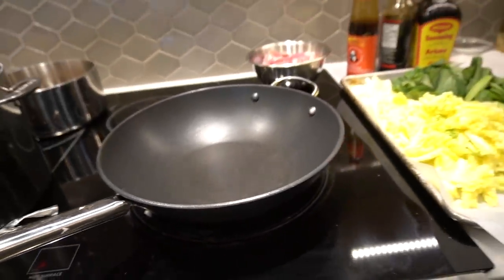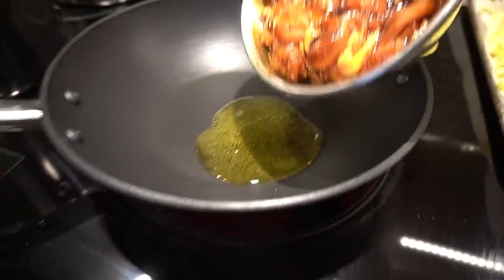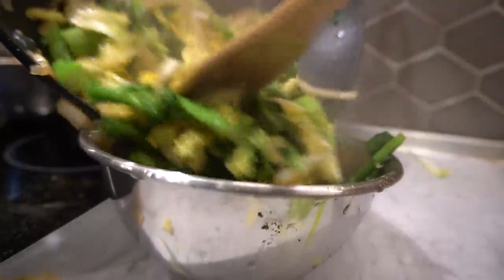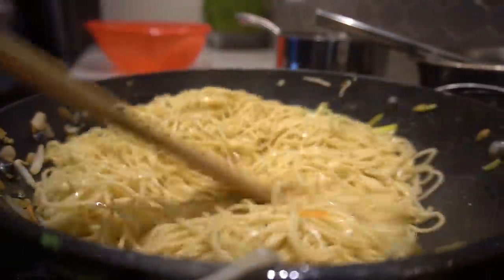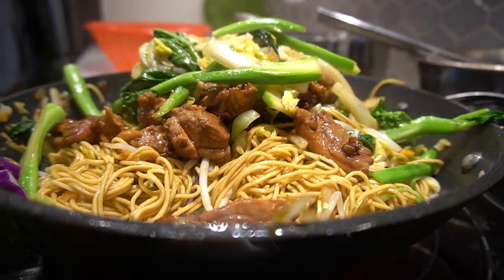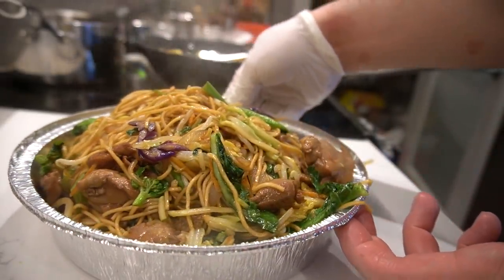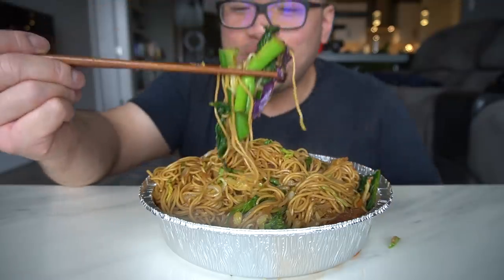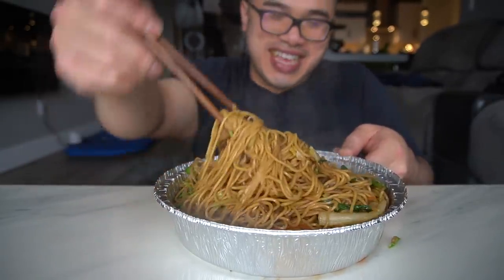5 Minute CHICKEN CHOW MEIN. Recipe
RECIPE
*MARINATE:( 1 hour)
7 Pieces Chicken Thighs
1 Tbsp Oyster Sauce
1 Tbsp Dark Soy Sauce
1 Tbsp Soy Sauce

*First Step:(1)
2 Tbsp Oil
Marinated Chicken

*Second Step:(2)
1 Tbsp Oil
3 Tbsp Onions
Cabbage
Kailan
1 Tbsp Soy Sauce

*Third Step:(3)
1 Tbsp Oil
2 Tbsp Onions
Bean Sprouts
Broccoli Slaw
1/2 Tbsp Spy Sauce

*Fourth Step:
1 Tbsp Oil
Green Onions
Noodles
1/2 Tbsp Soy Sauce
1/2 Tbsp Oyster Sauce
1 Teaspoon Dark Soy Sauce
Kailan(2)
Cabbage(2)
Bean Sprouts(3)
Broccoli Slaw(3)
Chicken(1)

RECIPW#Chinesefood